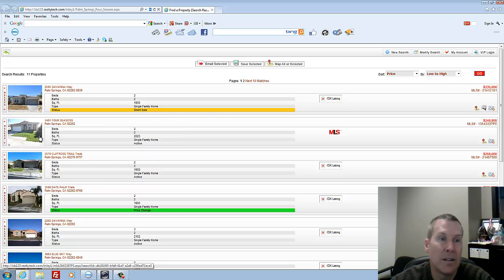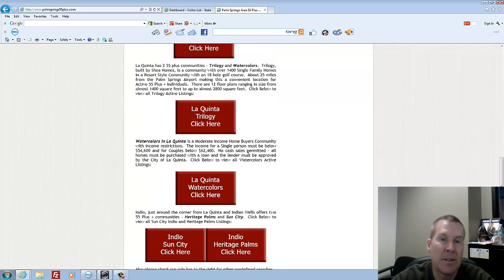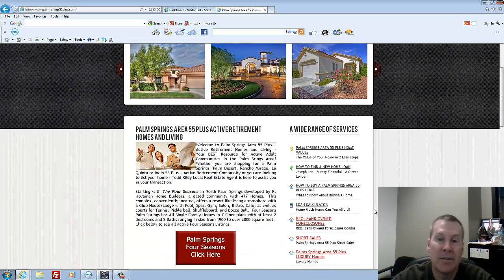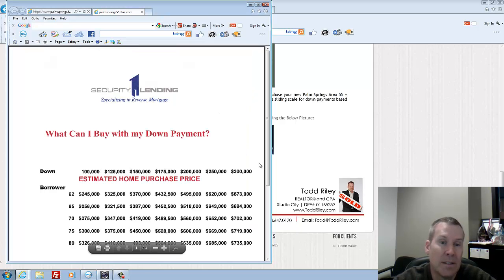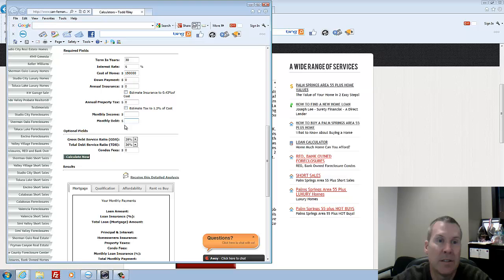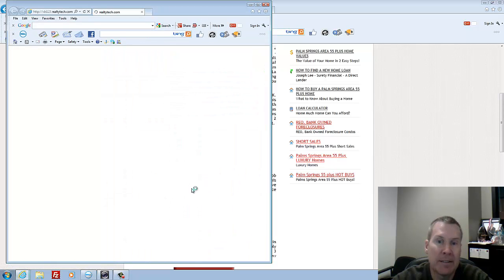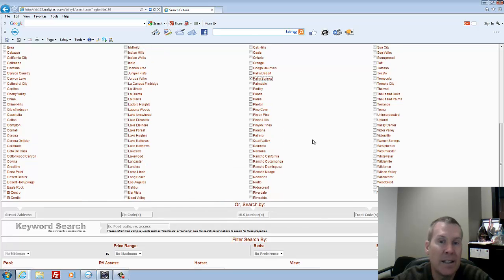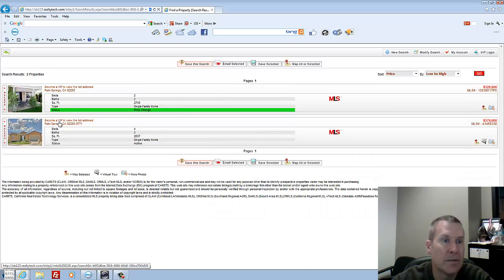Palm Springs Area 55 Plus + Communities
Find 55+ Palm Springs Area Communities. The BEST Resource for 55 Plus + Communities in Palm Springs, Palm Desert, Rancho Mirage, La Quinta and Indio, California. Communities including Sun City, Four Seasons, Desert Braemar, Trilogy, Watercolors and Heritage Palms.
Desert 55 Plus Homes for Sale | Palm Springs | Palm Desert | Indio | La Quinta | Rancho Mirage